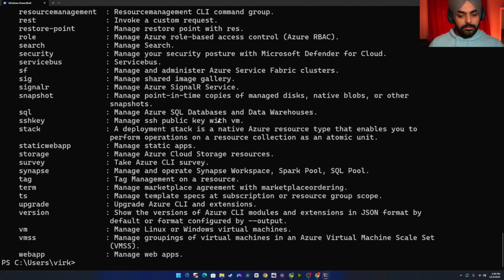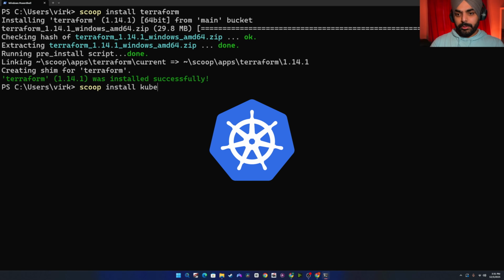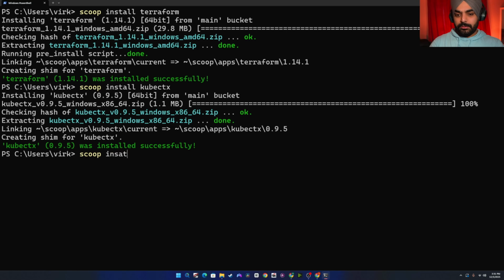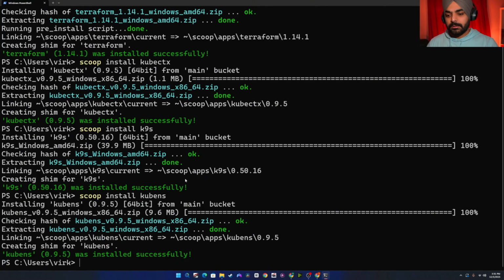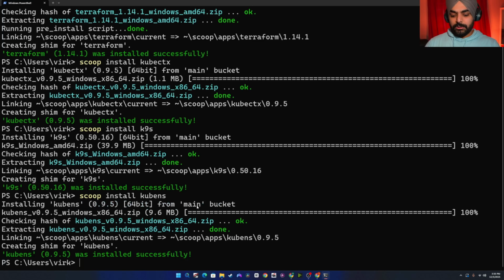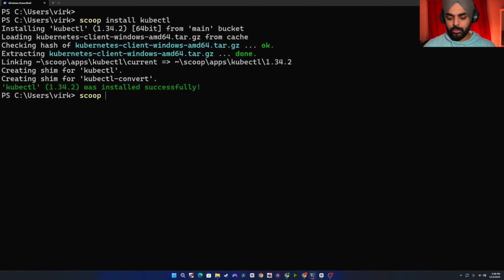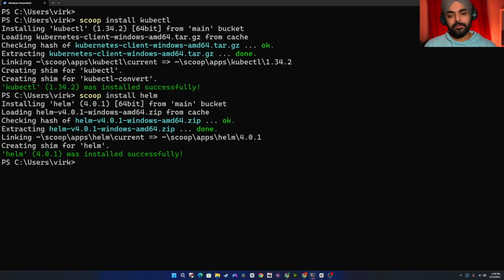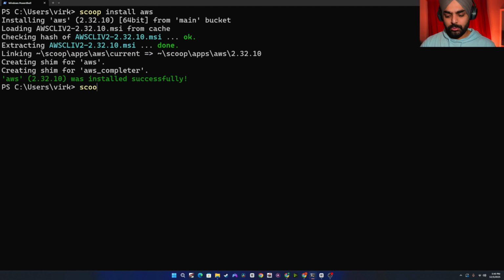Set Up Your Windows Machine for DevOps in 6 Minutes (Beginner Friendly)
Make your Windows Machine DevOps-Ready in 5 Minutes | Scoop Setup Tutorial (2025)
If you're learning DevOps, cloud engineering, Kubernetes, or automation, the very first step is creating a clean, consistent development environment. In this video, I’ll show you how to install ALL essential DevOps tools on Windows using Scoop, a lightweight and powerful package manager similar to Homebrew (brew) on macOS.

Scoop helps you install and manage tools like Git, Terraform, Azure CLI, kubectl, Helm, AWS CLI, GCP tools, kubectx, and K9s — all with one command, clean folder management, versioning support, and zero clutter.

✔ What Scoop is & why DevOps engineers use it
✔ How Scoop compares to Chocolatey & Winget
✔ How to install Scoop on Windows
✔ How to add buckets (extras, versions)
✔ How to install DevOps CLI tools
✔ How to install Kubernetes UI tools like Lens
✔ How to install specific versions of tools
✔ How to make your environment 100% ready for cloud and Kubernetes work

🧰 Tools Installed in This Video

Git

Terraform

Azure CLI

AWS CLI

GCP gcloud CLI

kubectl

kubectx / kubens

Helm

K9s

Lens (Kubernetes UI)

GitHub Desktop

🔹 Install Scoop
iwr -useb get.scoop.sh | iex

🔹 Add Buckets
scoop bucket add extras
scoop bucket add versions

🔹 Install Core DevOps Tools
scoop install git
scoop install terraform
scoop install azure-cli
scoop install aws
scoop install gcloud

🔹 Install Kubernetes Tools
scoop install kubectl
scoop install kubectx
scoop install kubens
scoop install helm
scoop install k9s

🔹 Install GUI Tools
scoop install github-desktop
scoop install lens

🔹 Install a Specific Tool Version (Example)
scoop install terraform@1.6.0

🔹 Verify Installs
git --version
terraform --version
az --version
aws --version
gcloud --version
kubectl version --client
k9s version